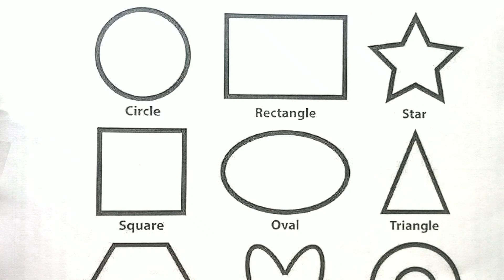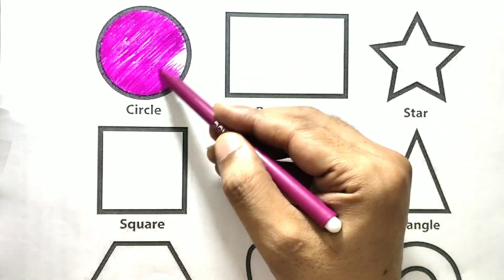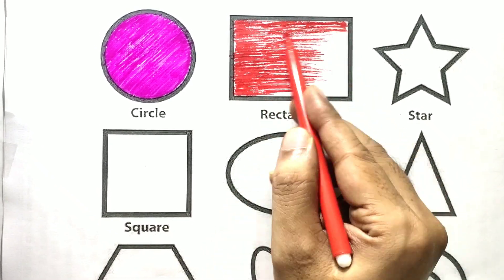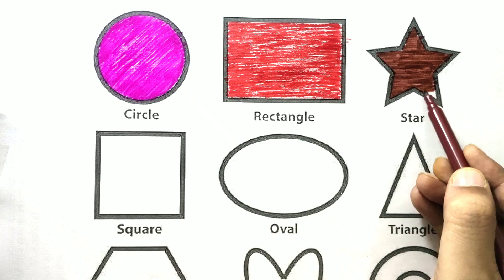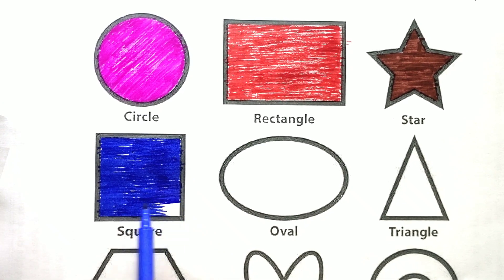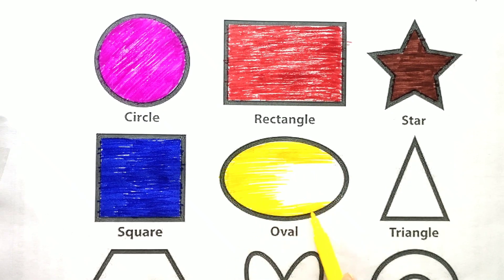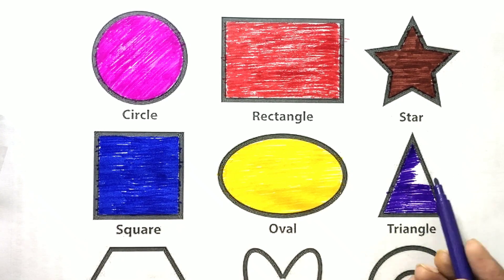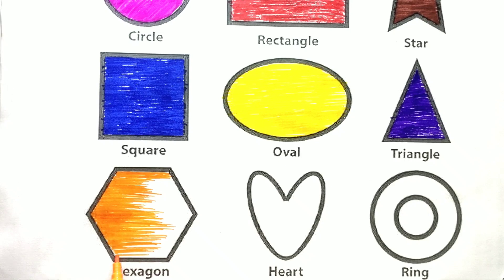Shape learning for kids | Shape song for kids| Learning shapes | We are shapes | SK Kid's Study